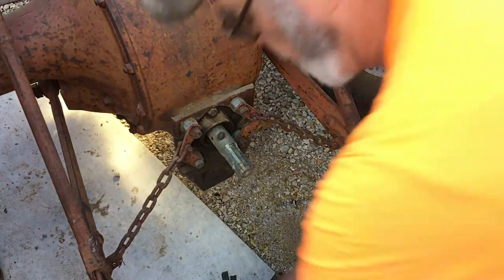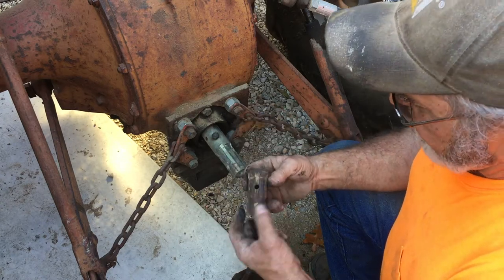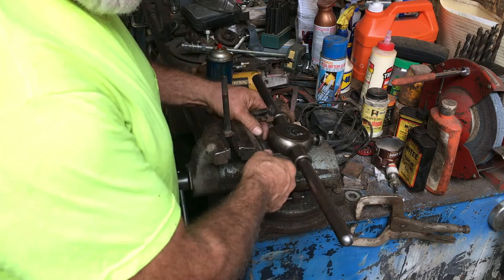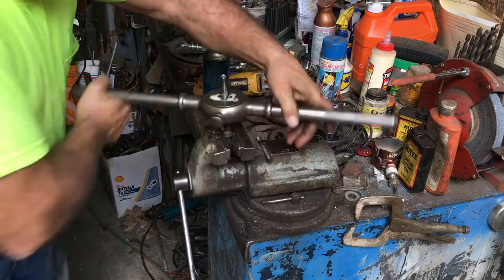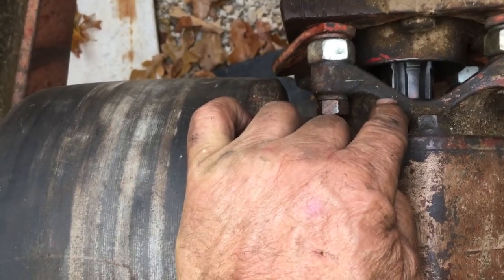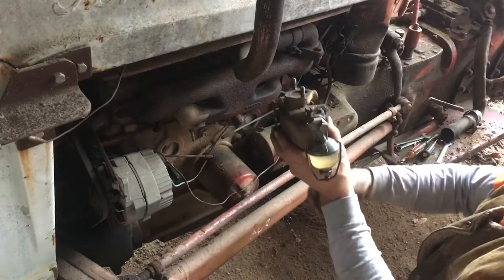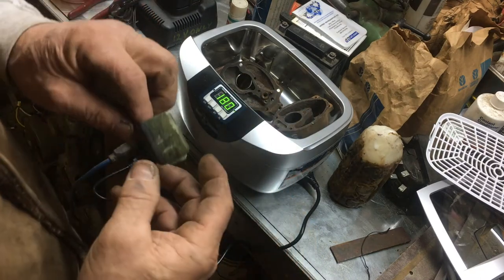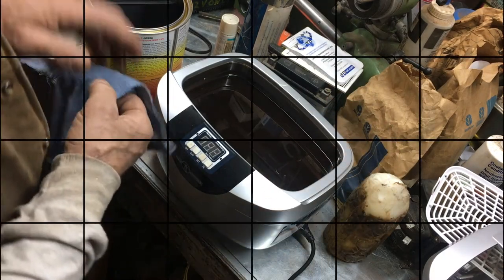Buzz Saw Makeover Part 5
Mounting the right angle flat belt drive with longer studs onto the rear end housing of the tractor is first. Installing pto adapter and removing carburetor for cleaning are also covered in this one. The disassembled carb is then placed in an ultrasonic parts washer with chemical carb cleaner.  The TSX number on the Marvel Shebler carb is used to order a carb kit.

I address the fact that I use the chemicals without rubber gloves and I know it is not good for a persons health and is an unsafe practice.  Don't do as I do, do you own thing and do it the way you want to do it.

This is not a 'how to' video...its intended entirely for entertainment. So. enjoy !!